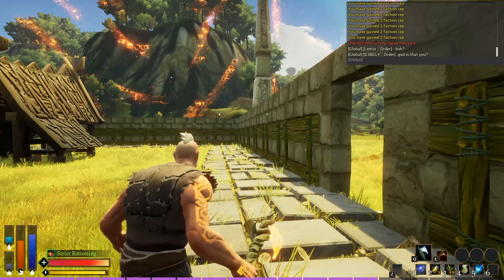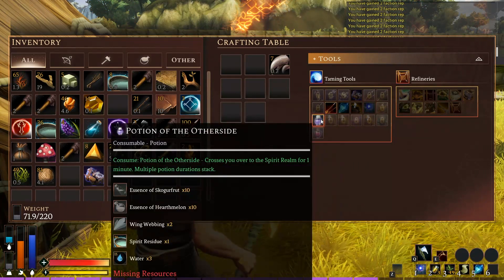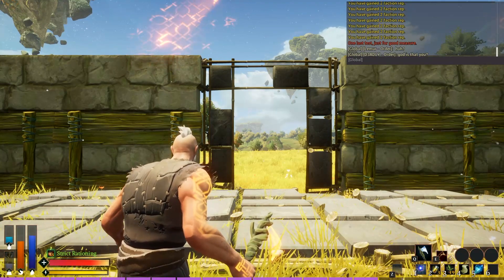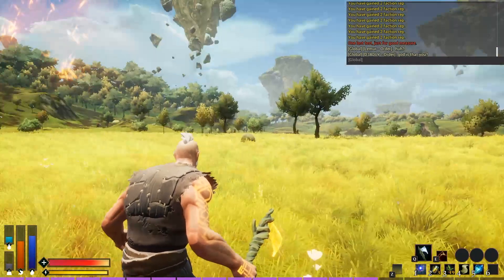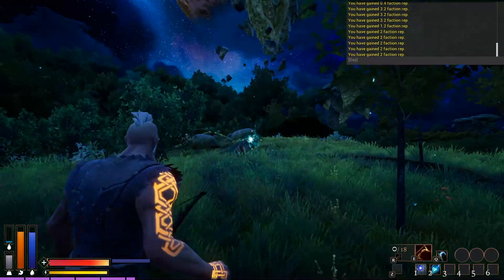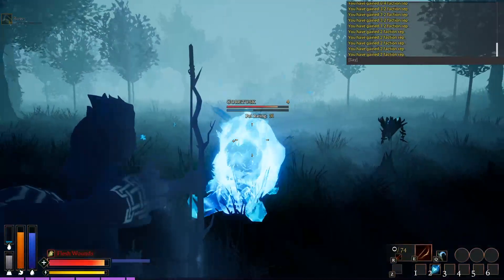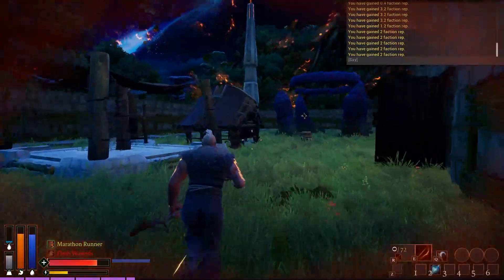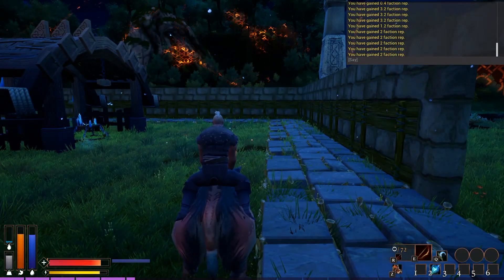Rend - Taming Tutorial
Hello All! In this Rend tutorial video we learn how to Tame animals. I hope it helps!

Ebates:
Come check out this app that helps you make sure your getting the best deal when you purchase something from over there listed 2,000 stores! Use our invite link to sign up for a $10 bonus!